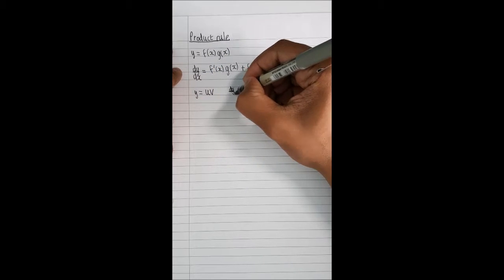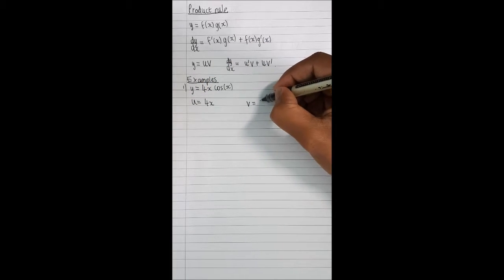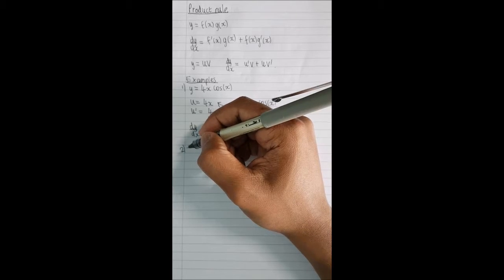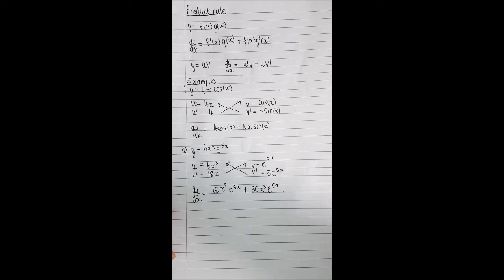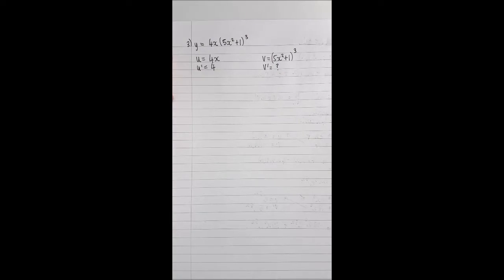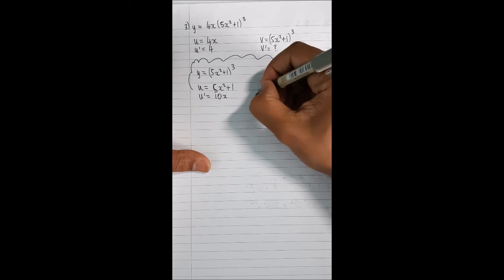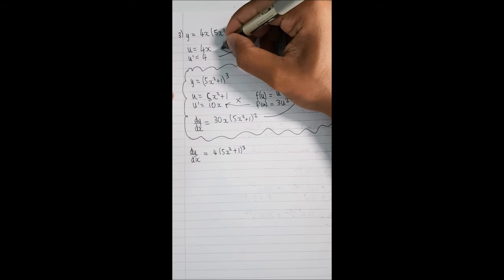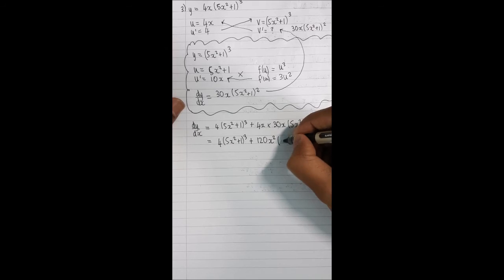Product Rule: Maths tutorial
Using the product Rule in differentiation